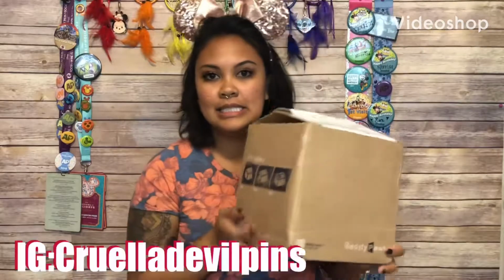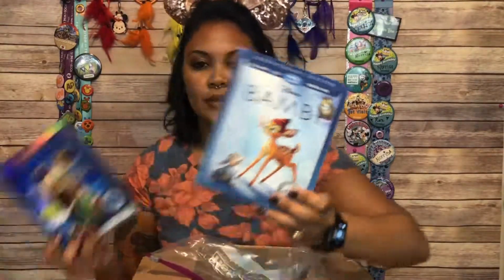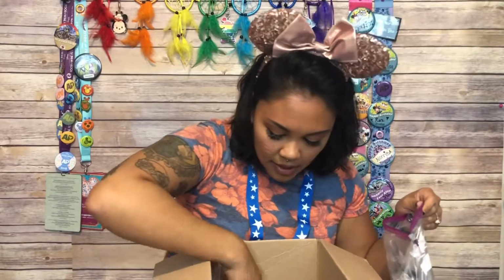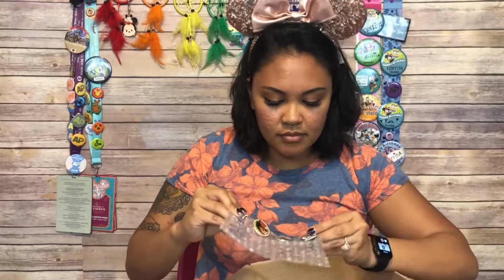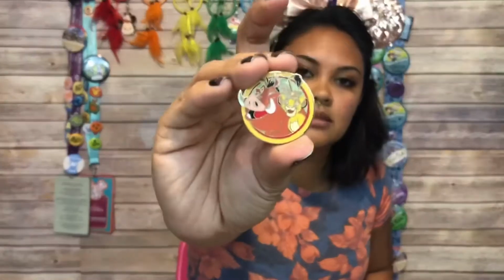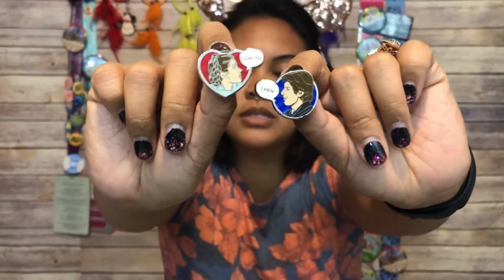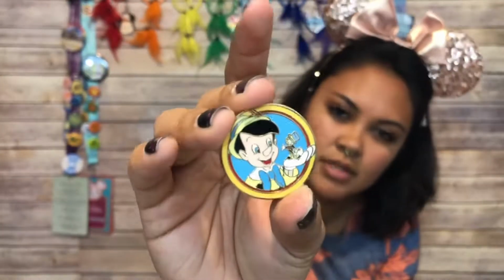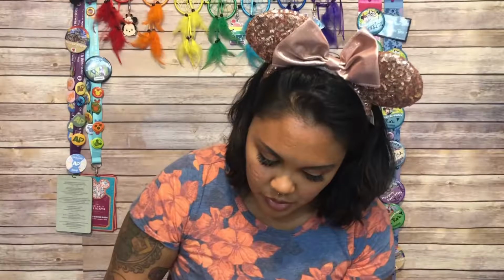Disney Pin Mail Unboxing Part 2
Hello Disney Friends! Here is Part 2 of this HUGE unboxing! I had a great time filming this 2nd half. I hope you all enjoy it as much as I did. Which one was your favorite pin?

Here is the IG feature: Cruelladevilpins